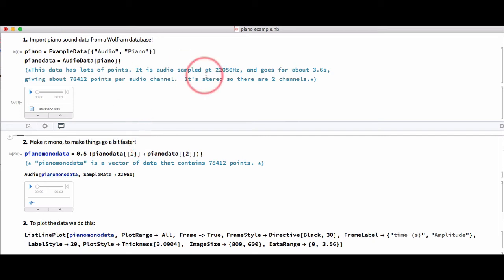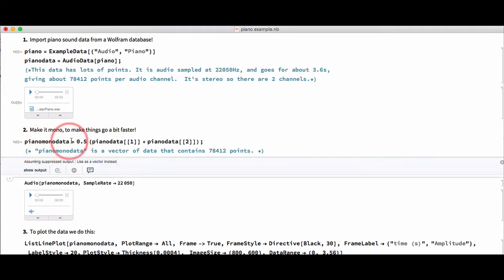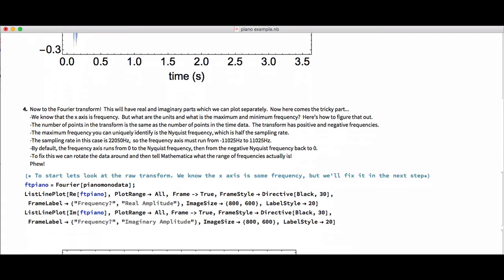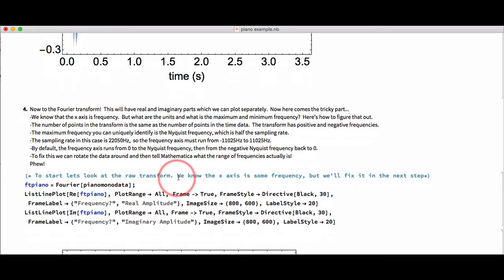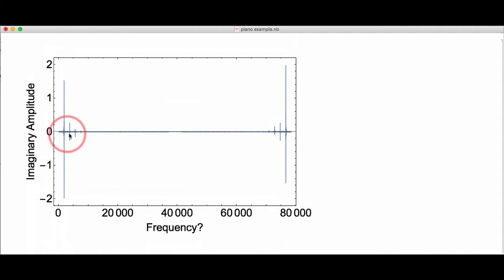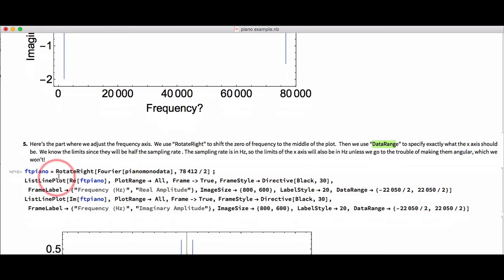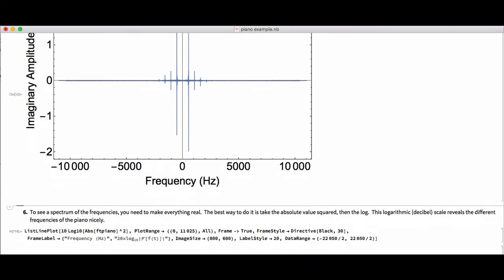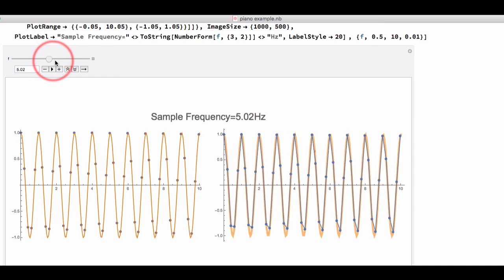2201_19_supp Mathematica SD